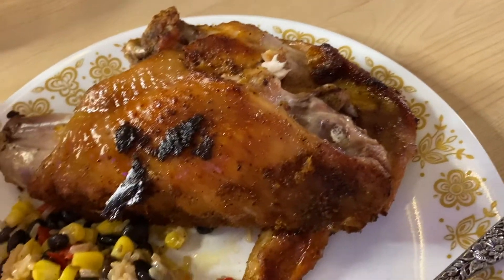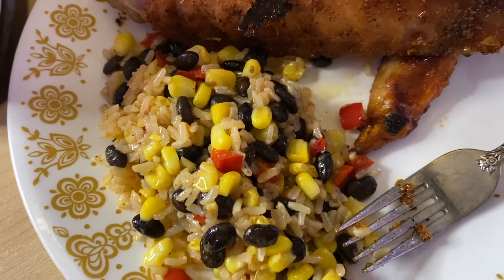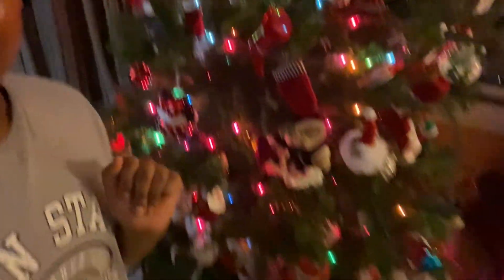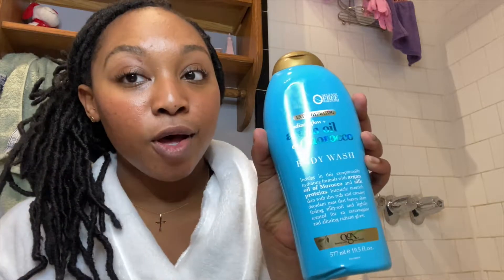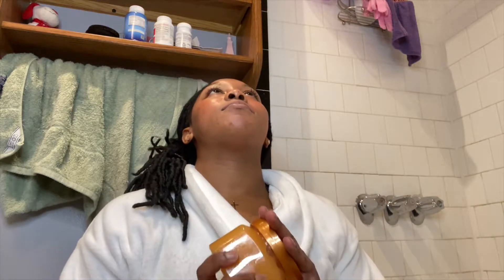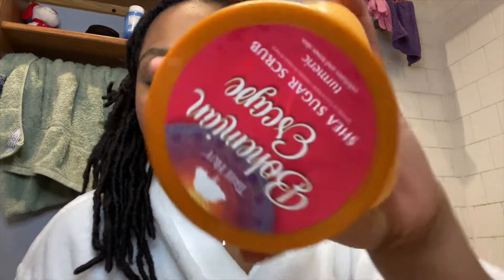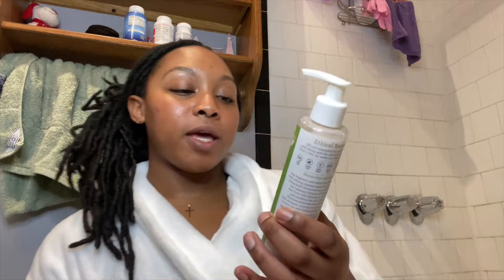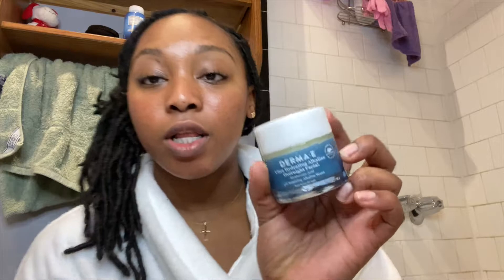*productive* NIGHT in MY LIFE🌛🦋🧘🏾‍♀️: workout w/ me, self care routine, skincare, + moreee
hey guys! my name is gabrielle brooke, welcome back to my channel where we talk all things spirituality, self-care, self-growth, lifestyle, fitness, and more! today’s video is a productive, self care, night routine! hope you guys enjoy!!!

xoxo,
Gabi :)